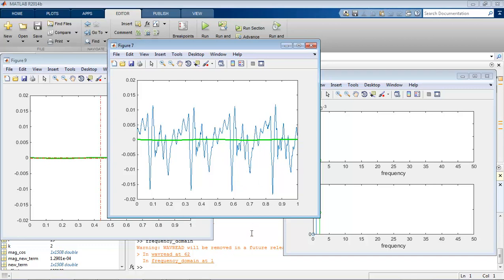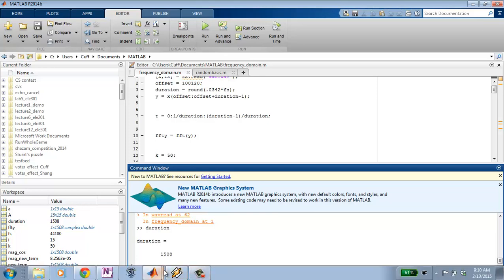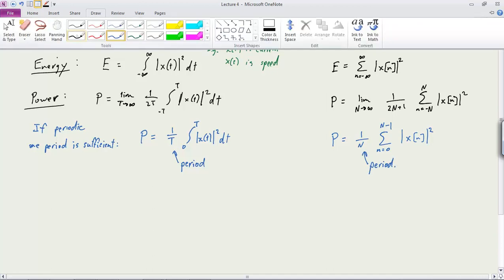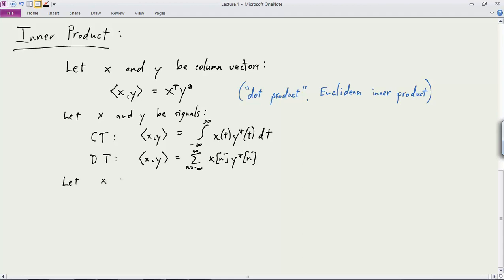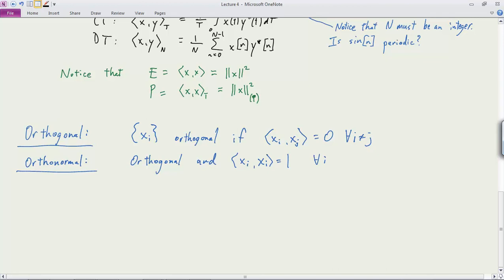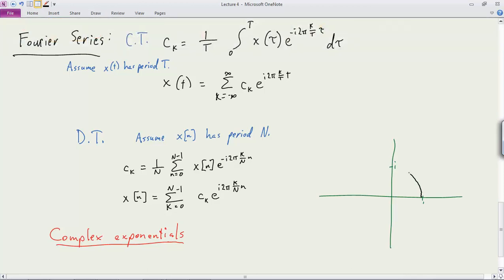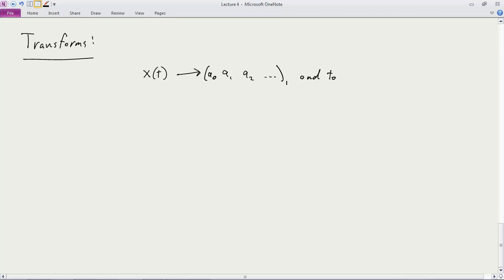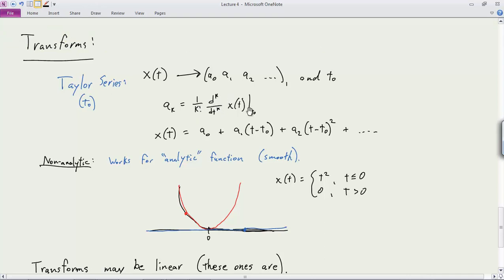Sinusoids and Complex Exponentials